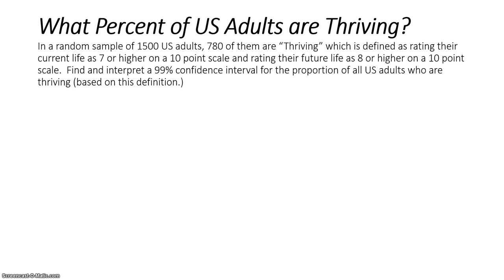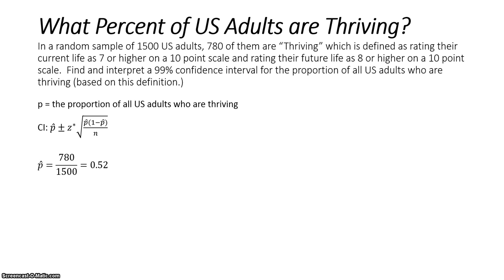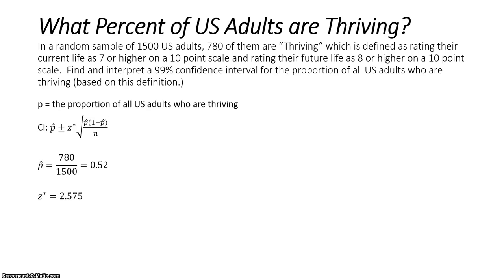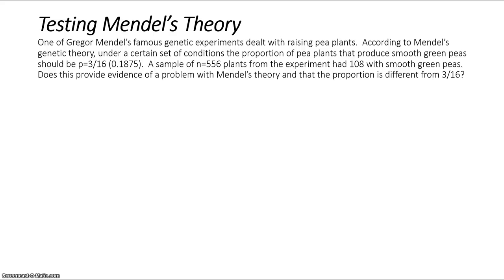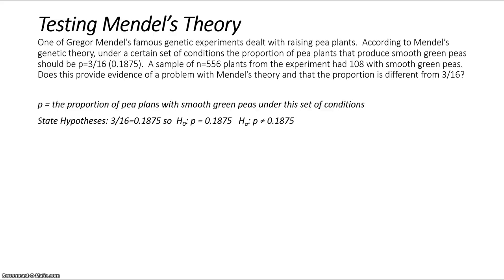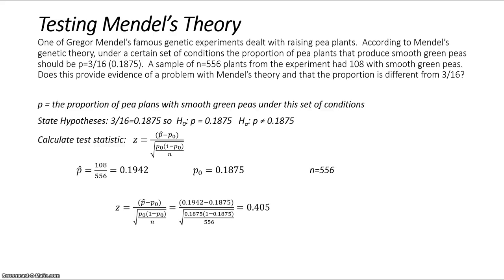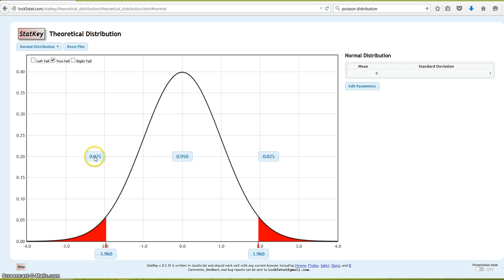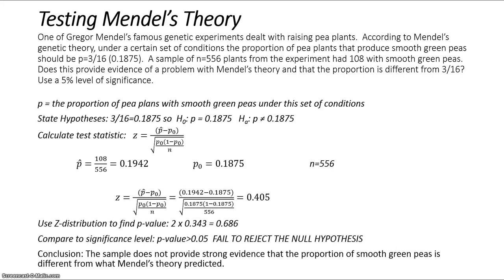Inference for Single Proportion